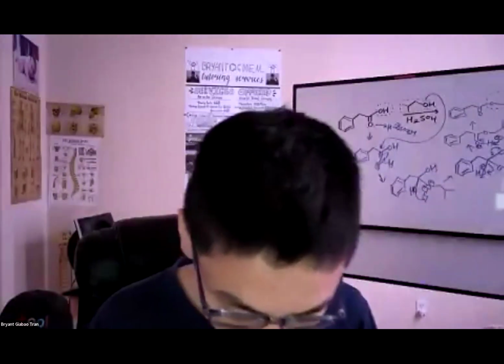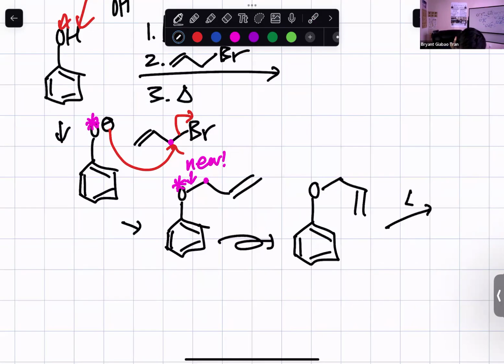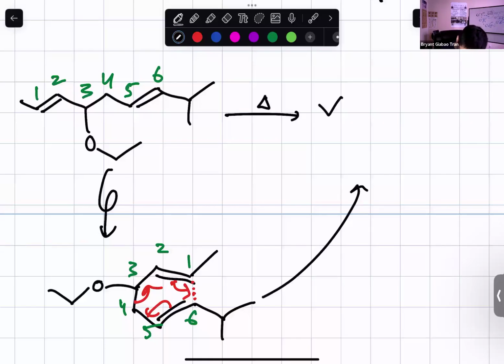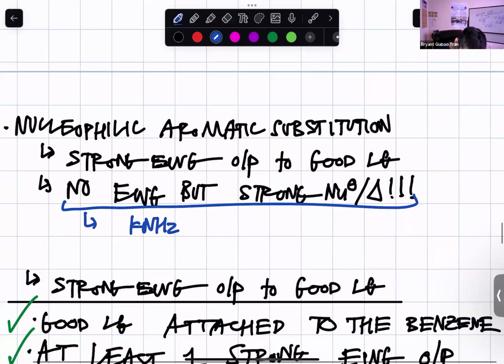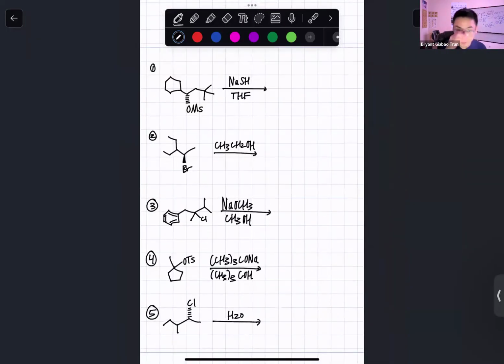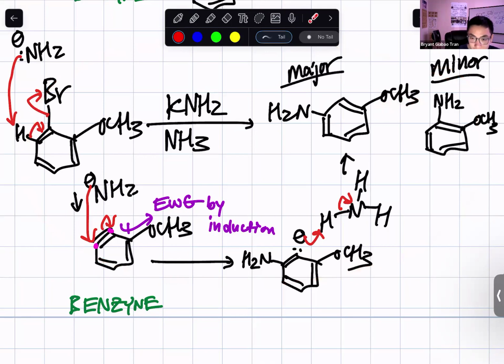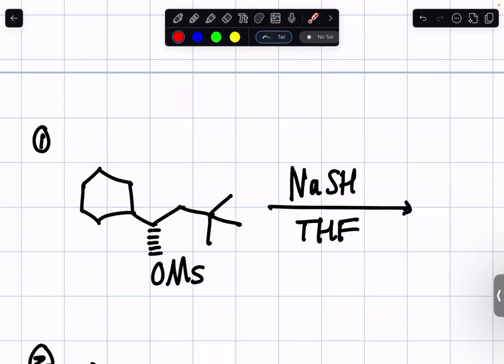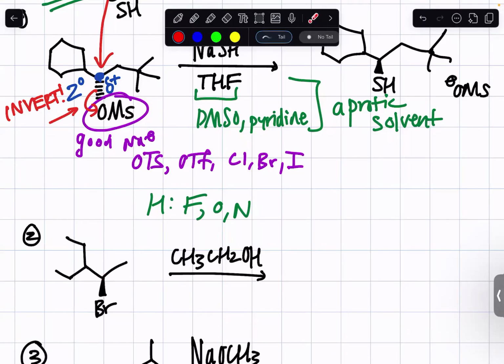why my students think sn2 reactions are social butterflies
Timestamps:
1. Introduction - 0:00

2. Claisen Rearrangement - 4:33
The Claisen Rearrangement is a powerful tool in organic synthesis. This section explains the step-by-step mechanism, how it functions as a sigmatropic rearrangement, and its applications in forming new C-C bonds. Ideal for students who want to understand pericyclic reactions in detail.

3. Claisen Rearrangement Followed By Keto-Enol Tautomerization - 8:10
Learn about the Claisen Rearrangement coupled with keto-enol tautomerization, an essential sequence in organic chemistry. Discover why this tautomerization step stabilizes the rearranged product and understand how it impacts reaction outcomes.

4. Cope Rearrangement - 15:11
Explore the Cope Rearrangement, another key sigmatropic rearrangement involving C-C bond shifts. I’ll walk you through its mechanism, provide examples, and highlight the differences and similarities with the Claisen Rearrangement. Perfect for understanding rearrangements and concerted mechanisms.

5. Nucleophilic Aromatic Substitution (Ipso Substitution) - 22:58
Dive into Nucleophilic Aromatic Substitution (NAS) and understand ipso substitution. Learn how electron-withdrawing groups on the aromatic ring influence this reaction and why it's different from electrophilic aromatic substitution. This section is essential for anyone studying advanced aromatic chemistry.

6. Working Through SN2/SN1/E1/E2 Concepts - 34:20
Let’s break down the key features of SN2, SN1, E1, and E2 reactions, including their mechanisms, rate laws, stereochemistry, and how different conditions favor each reaction type. This comprehensive overview is great for mastering substitution and elimination reactions.

7. Benzyne Intermediate in Nucleophilic Aromatic Substitution - 45:10
Uncover the fascinating world of benzyne intermediates in NAS reactions. This section explores how benzyne intermediates form under specific conditions, their reactivity, and why they’re crucial for certain aromatic substitutions. Perfect for students tackling complex reaction mechanisms.

8. Kolbe Schmitt Reaction - 55:43
The Kolbe-Schmitt Reaction is essential in industrial and academic organic chemistry. Learn how salicylic acid is synthesized from phenols and carbon dioxide, and understand the mechanism and importance of this reaction in producing key compounds like aspirin.

9. Working Through SN2/SN1/E1/E2 Problems - 1:00:43
In this section, we’ll solve various SN2, SN1, E1, and E2 practice problems. Watch as I explain each problem, cover common pitfalls, and provide tips for identifying reaction types based on structure, solvent, and conditions. Perfect for exam preparation!